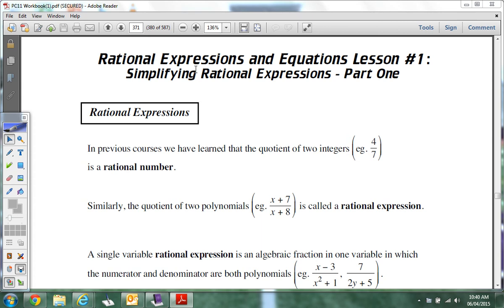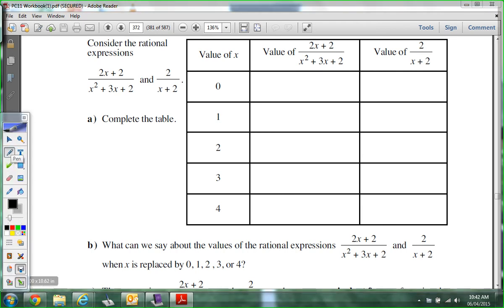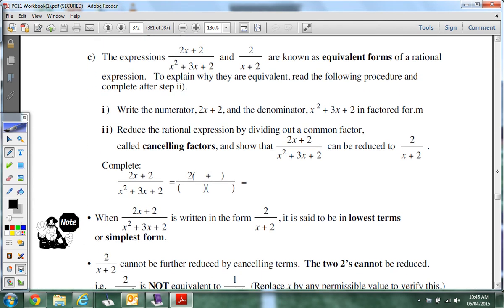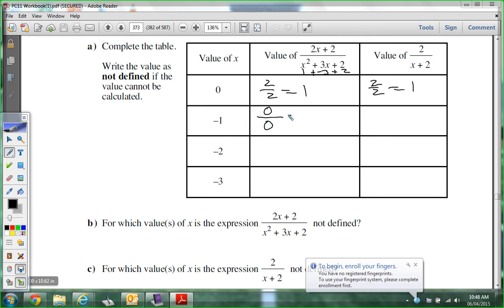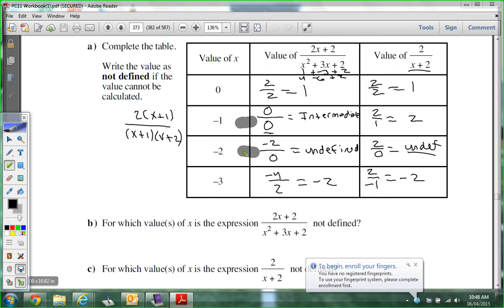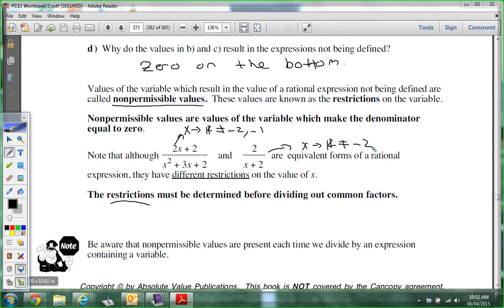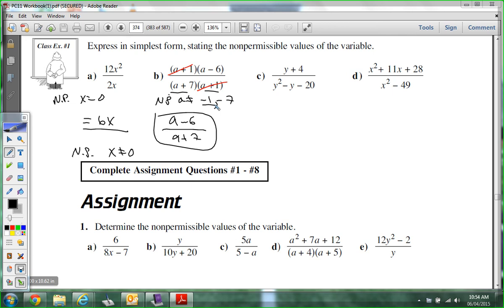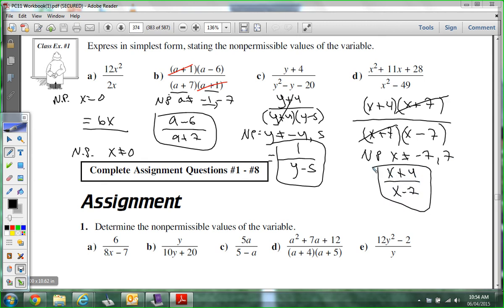Unit 4 Lesson 1- Simplifying Rational Expressions Pt 1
Simplifying Rational Expressions Pt 1